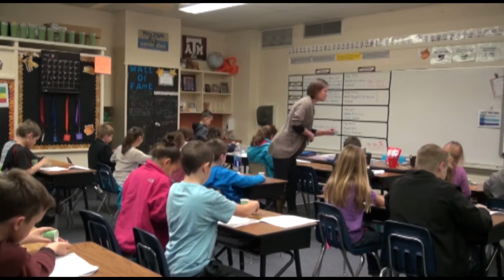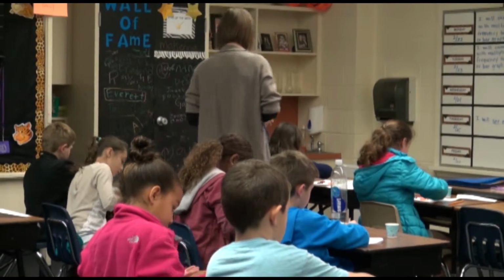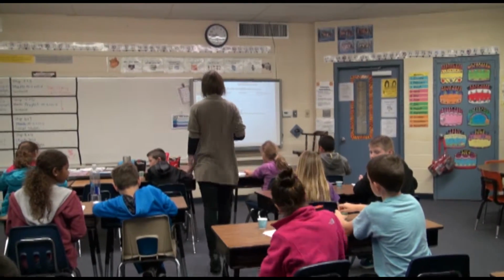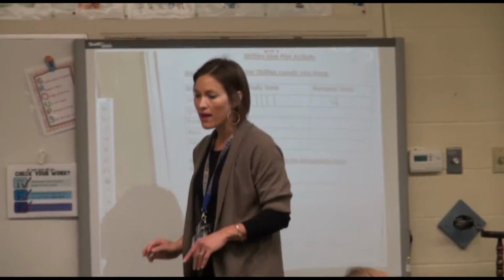TOY 2016 Megan Russ